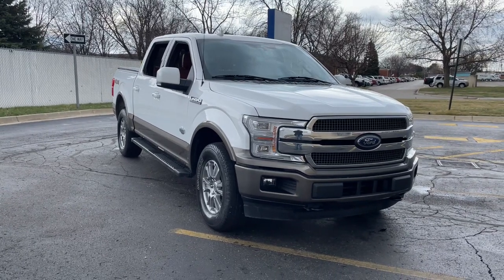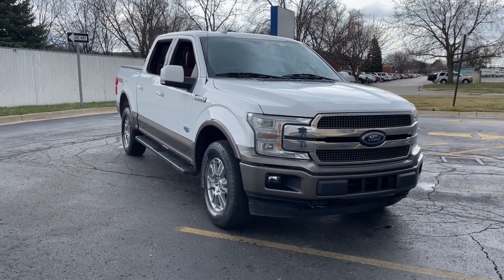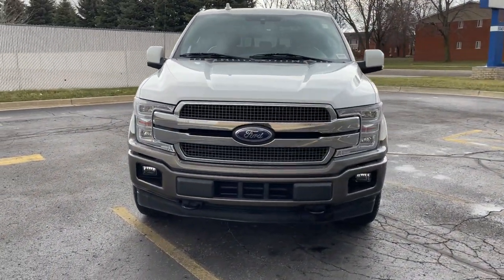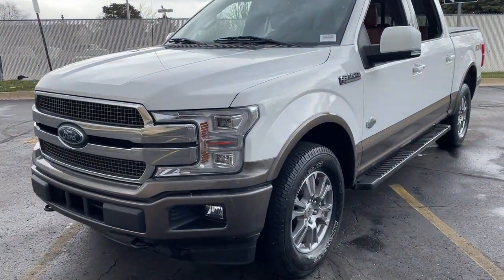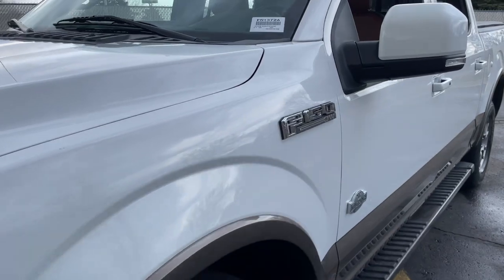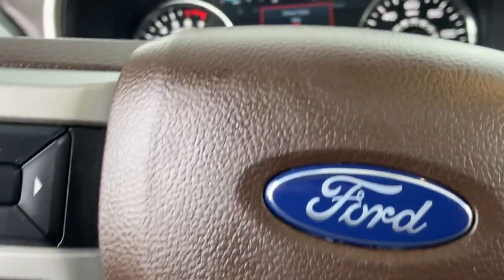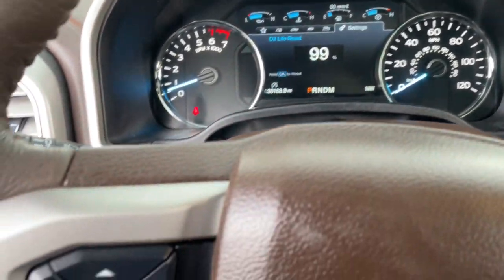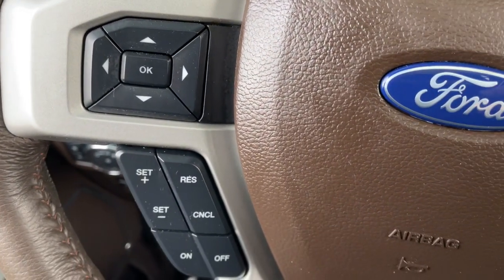2020 Ford F-150 Sterling Heights, Warren, Utica, Troy, MI Romeo FN1372A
Oxford White Used 2020 Ford F-150 available in Sterling Heights, Michigan at Suburban Ford of Sterling Heights. Servicing the Sterling Heights, Warren, Utica, Romeo, Troy, MI area.